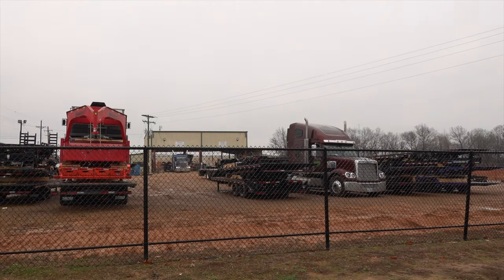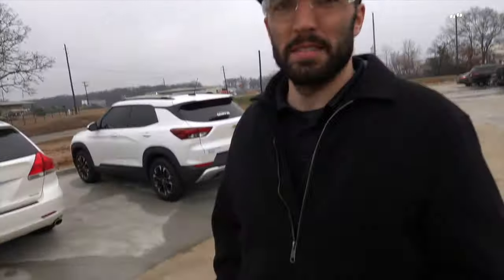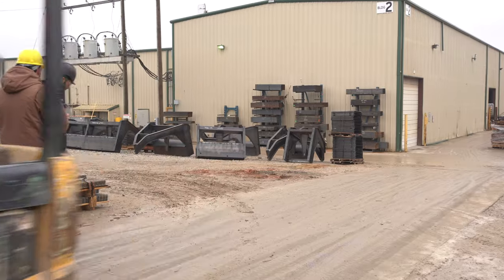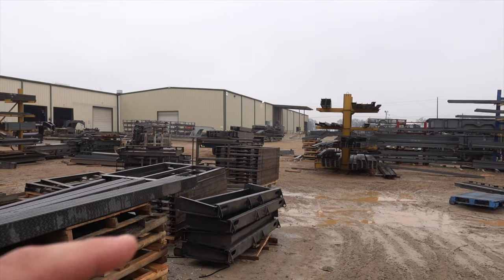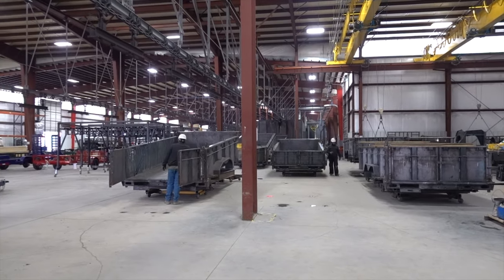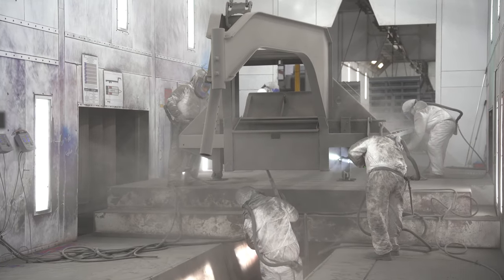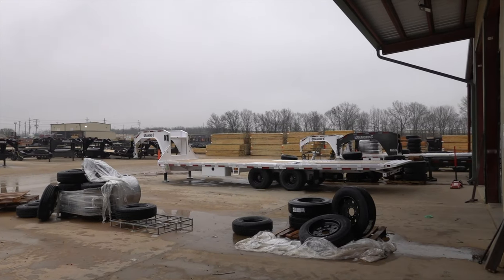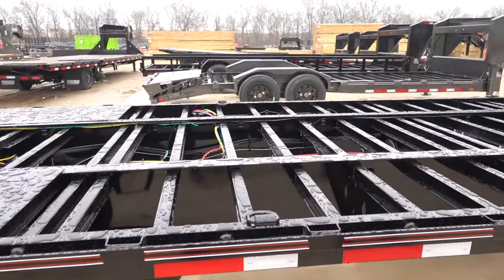INSIDE DIAMOND C TRAILERS!!!!! HOW IT'S MADE/INSANE FULL TOUR!!!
MOST EPIC TOUR EVER!

12V CUMMINS SPRING COMPRESSOR
24V CUMMINS SPRING COMPRESSOR